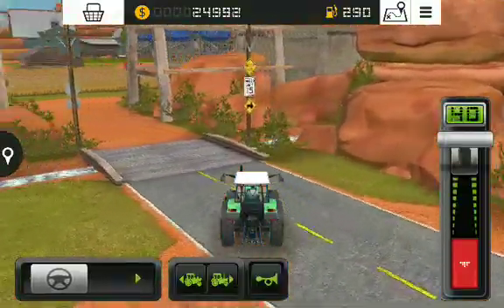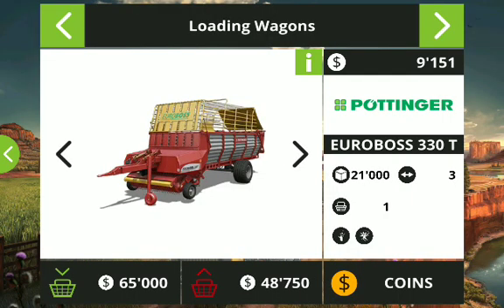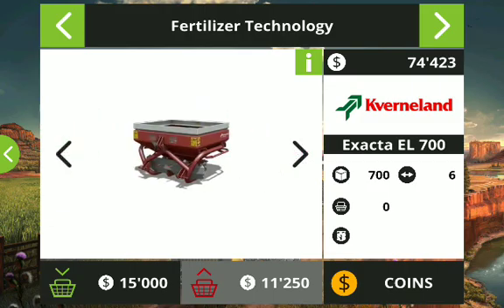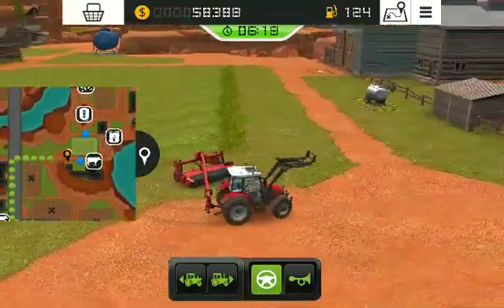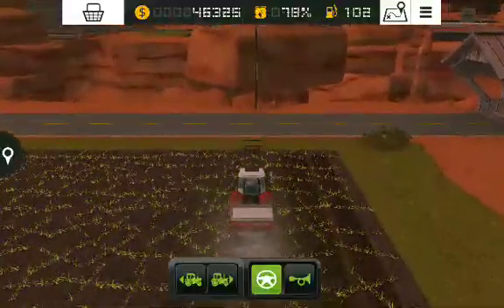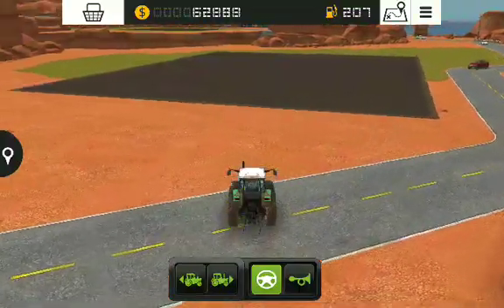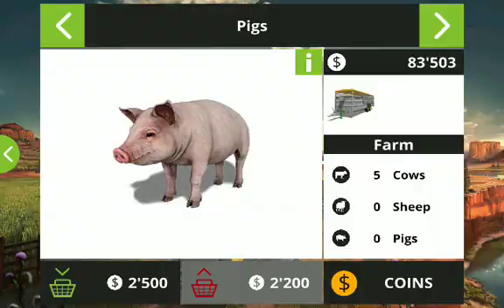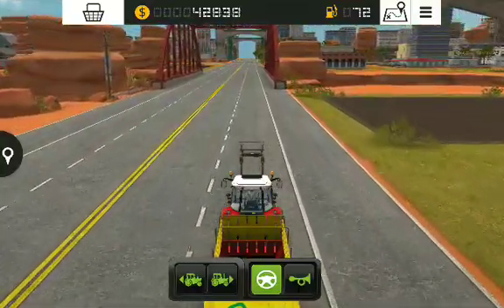FS18 Initial startup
How to setup your farm in Farm simulator 18 for long term financial viability and realism immersion